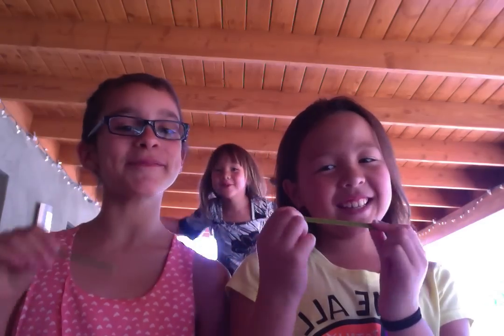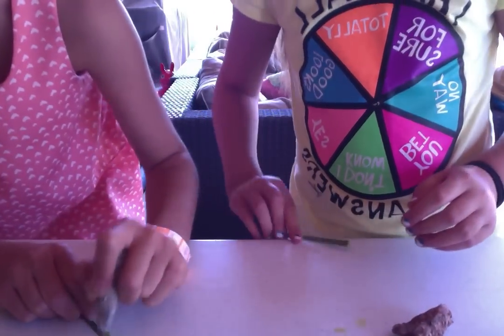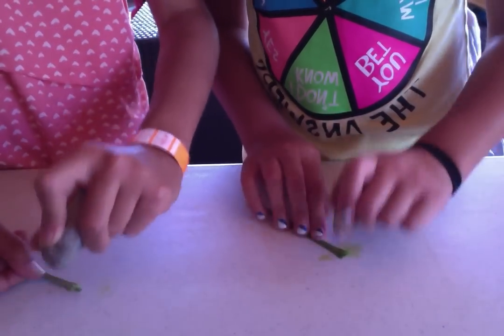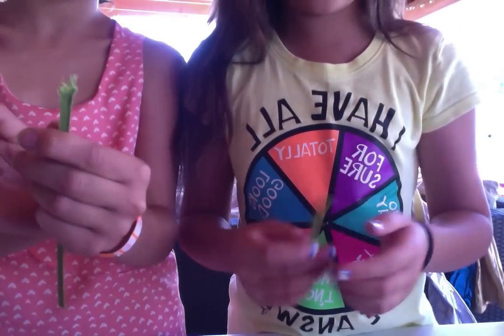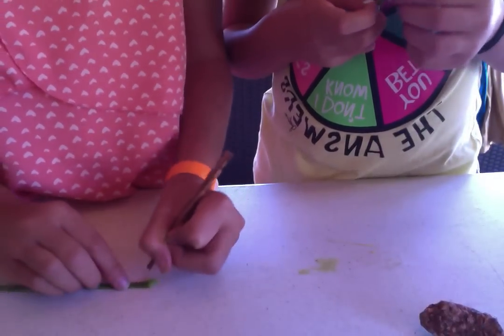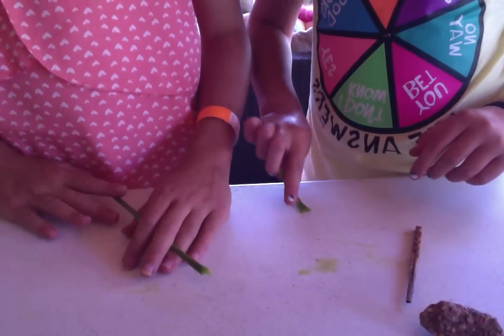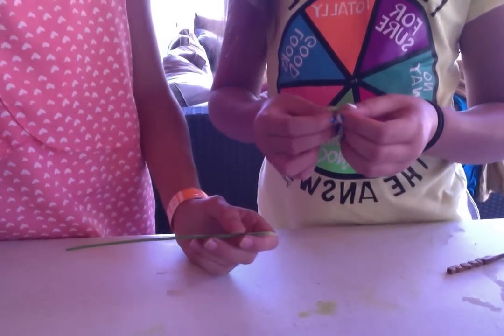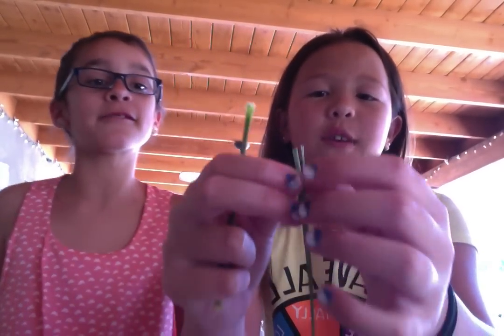How To Make A Yucca Paintbrush